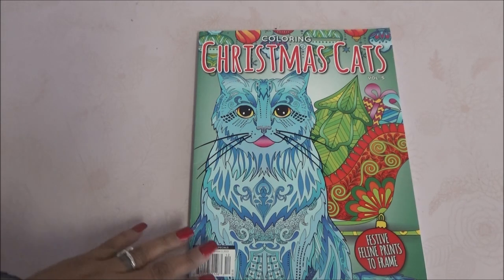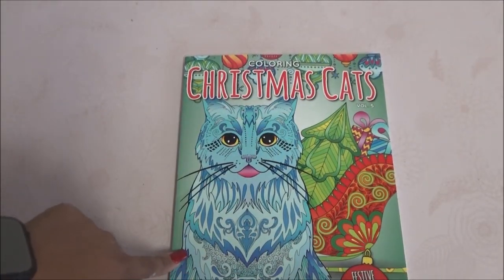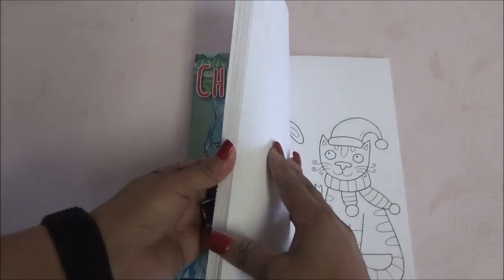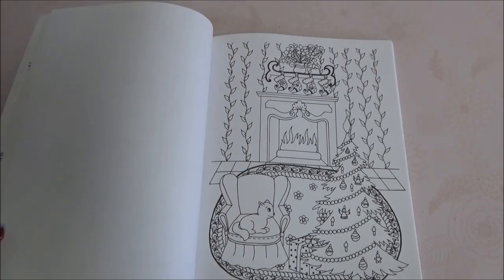Christmas Cats Coloring Book Flip Through